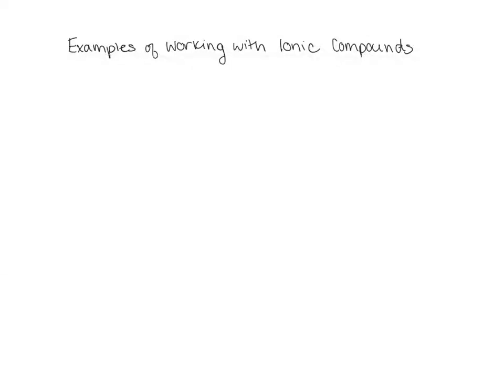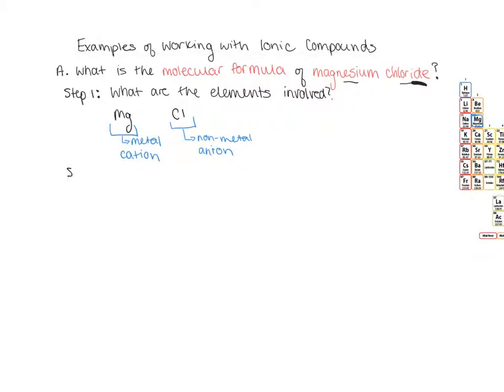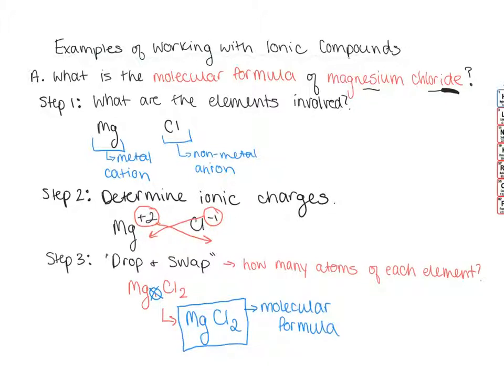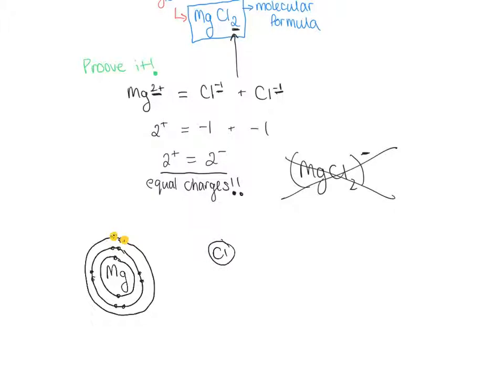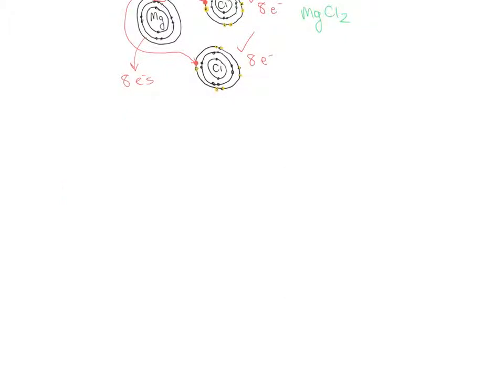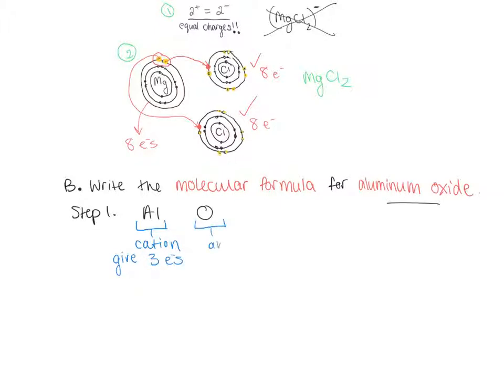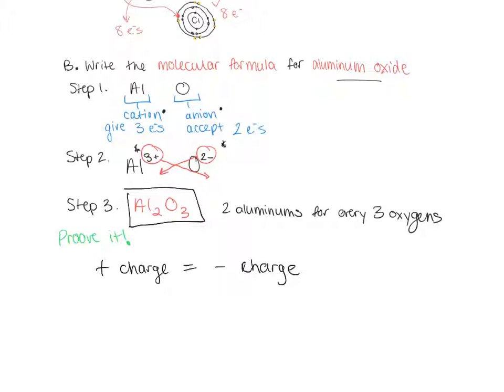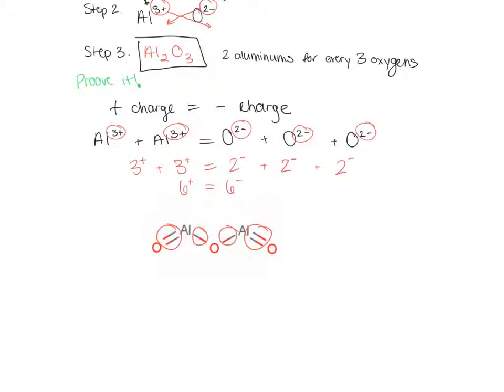Working with Ionic Compounds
SNC2D
Naming and determining the formula of ionic compounds using different hints from the periodic table. Also emphasizes the importance of determining charges of ions.